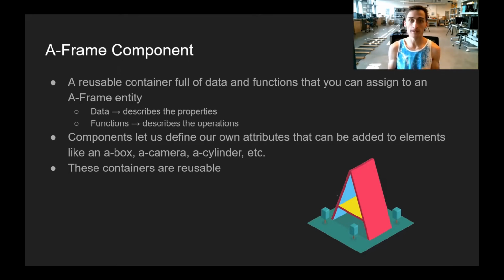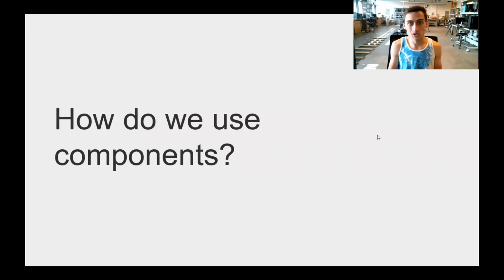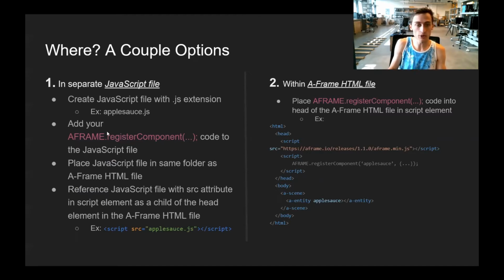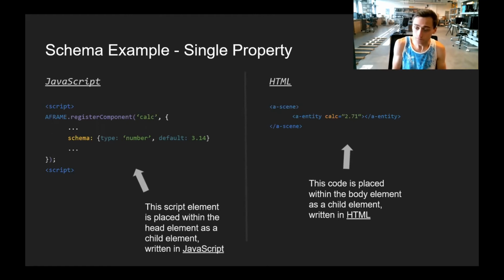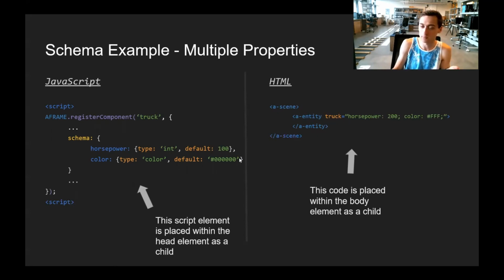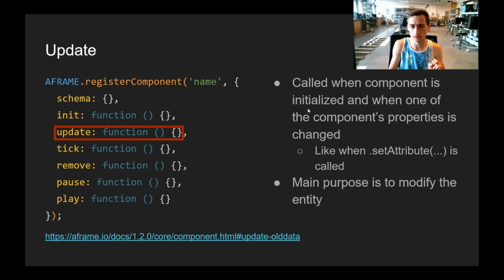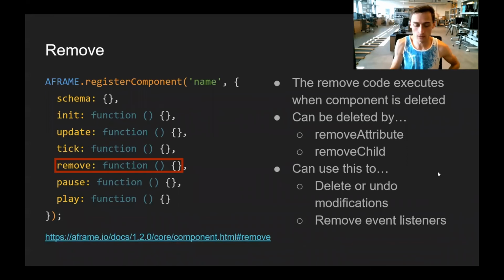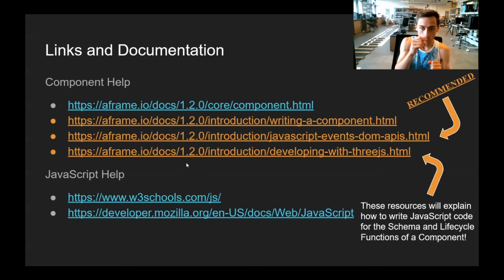A-Frame Tutorial #7: Components